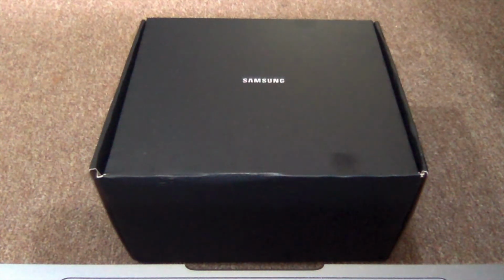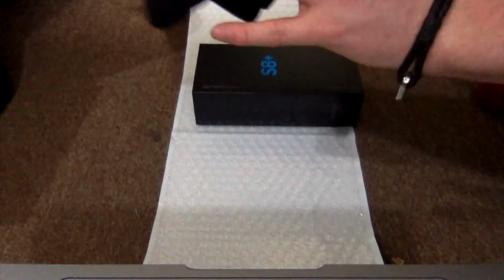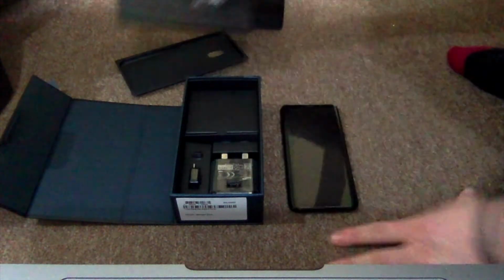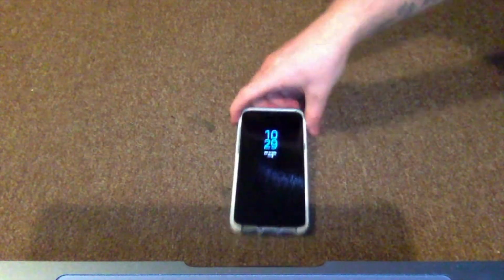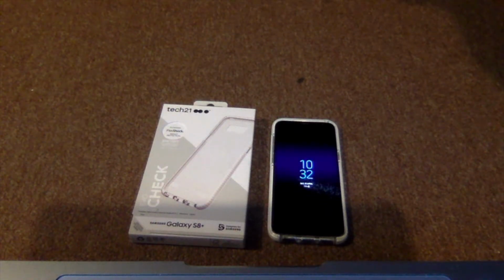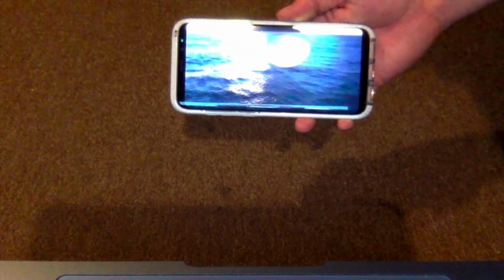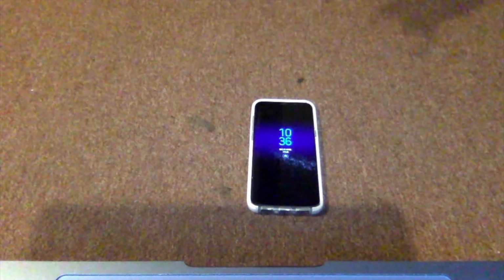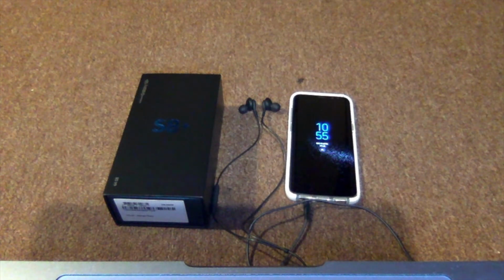Samsung Galaxy S8+ Unboxing and Review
Unboxing and Technical review of Samsung's new flagship mobile device, the Samsung Galaxy S8+

Tech 21 Evo Check Case -